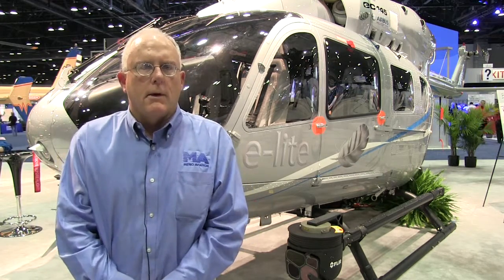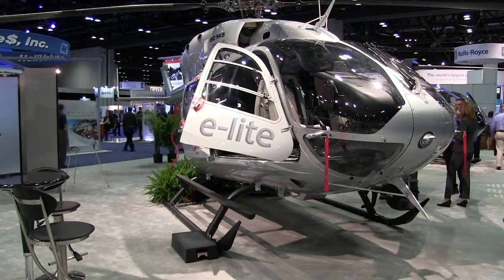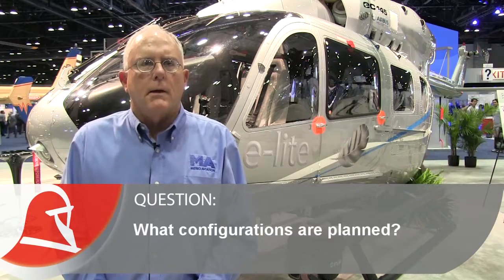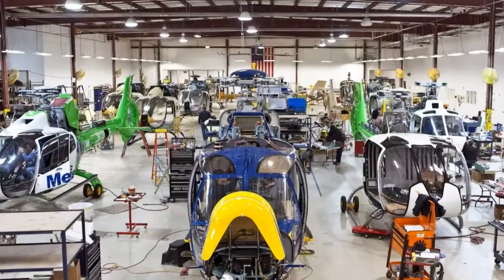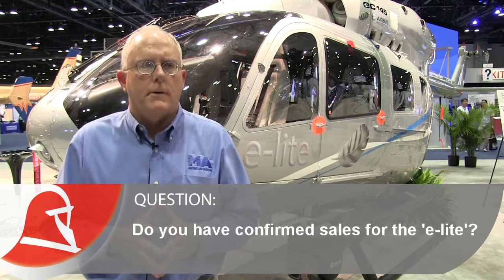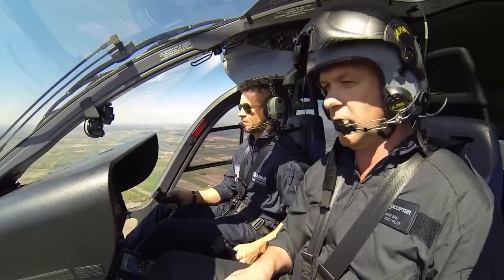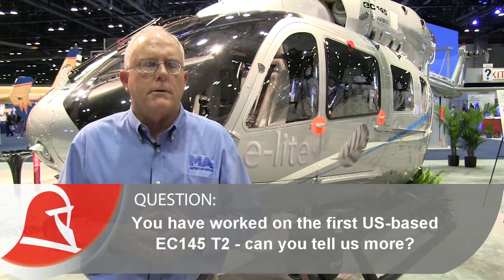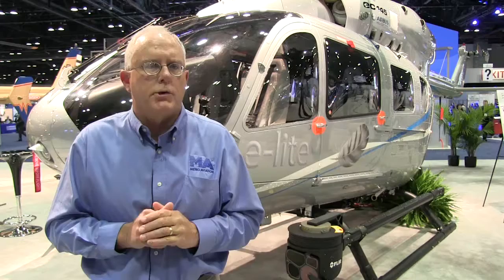Heli-Expo 2015: Metro Aviation displays EC145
Metro Aviation has introduced a modified version of the Airbus Helicopters EC145e helicopter at this year’s Heli Expo.